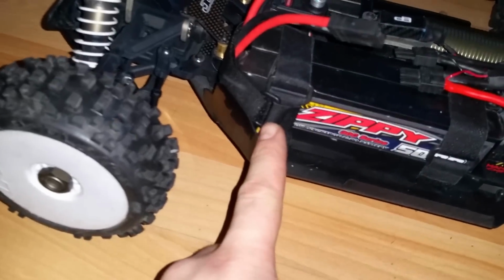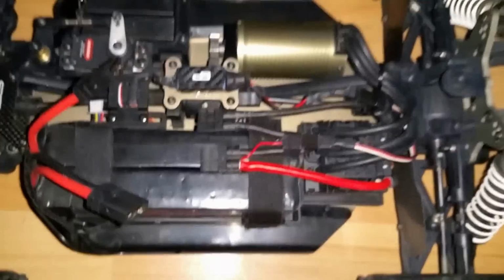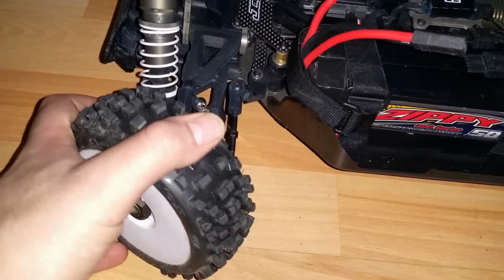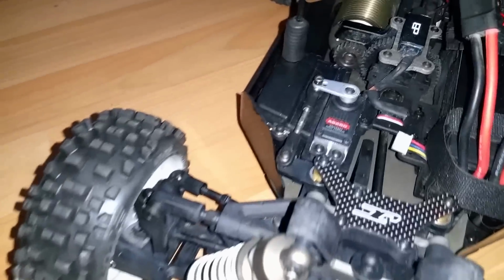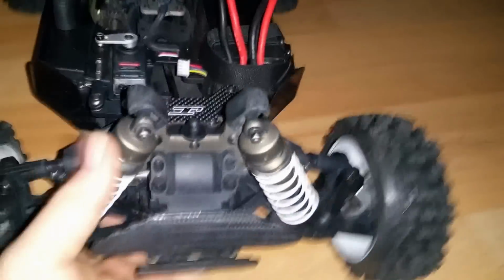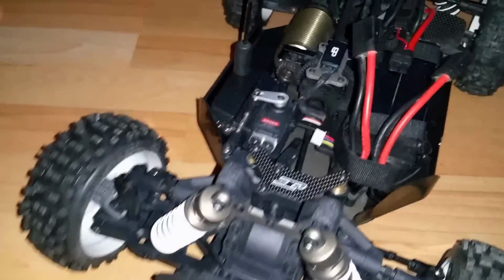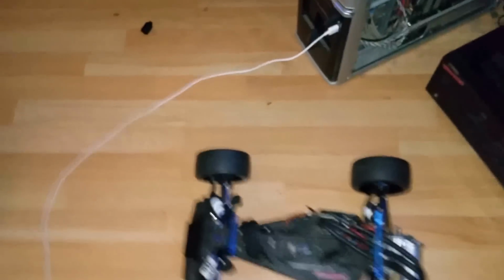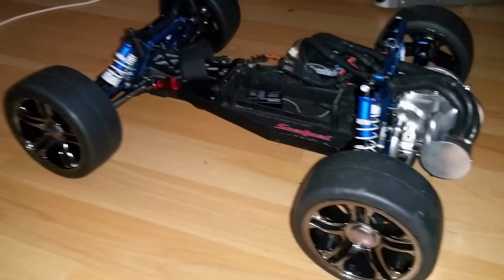epic ofna lx2e flash update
i meant bearing carriers not links on the rustler lol .The next time you guys see the ofna lx2 she will be bashing on 6s with a 24 tooth pinyon and rippin like mad lol.  lots more fun upgrades coming for all my rigs as well. see you soon...